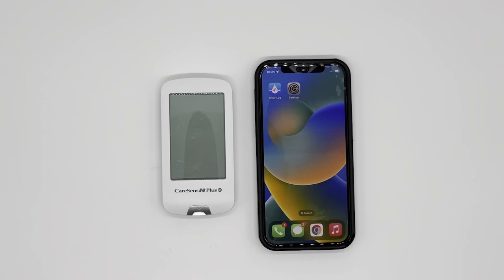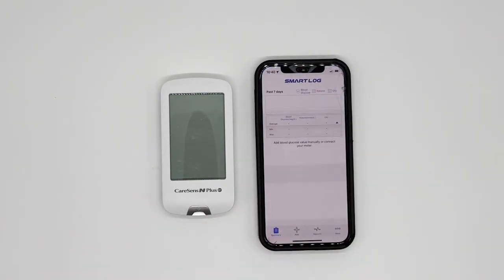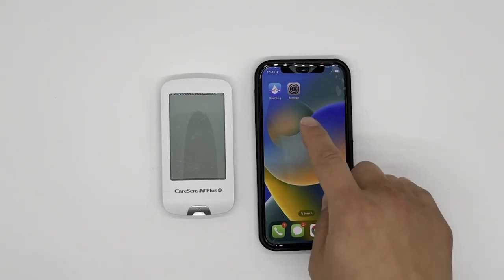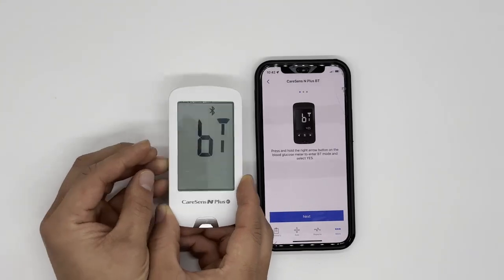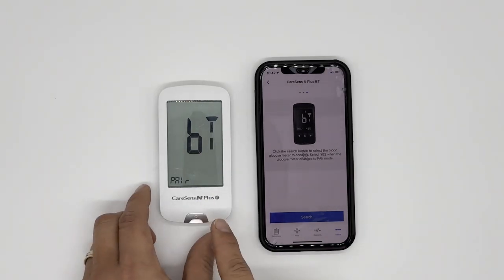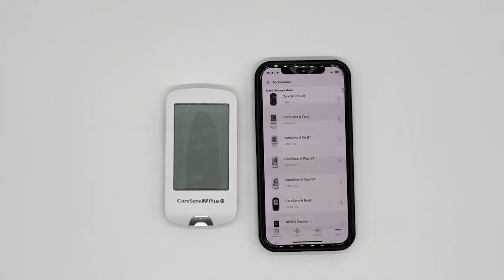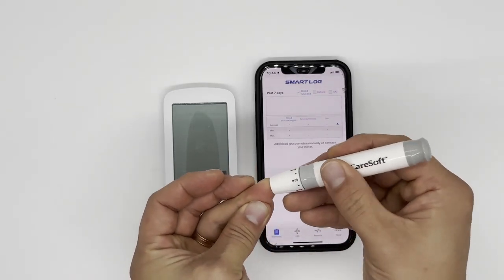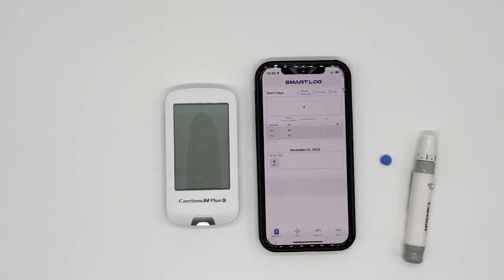CareSens N PLUS BT - How to Pair, Pair-Troubleshooting, How to Measure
CareSens N PLUS BT is a Bluetooth enabled blood glucose monitoring system. This video shows you how to pair CareSens N PLUS BT to SmartLog mobile application, troubleshoot pairing failure, AND how to measure.